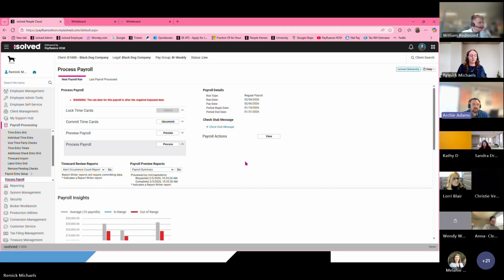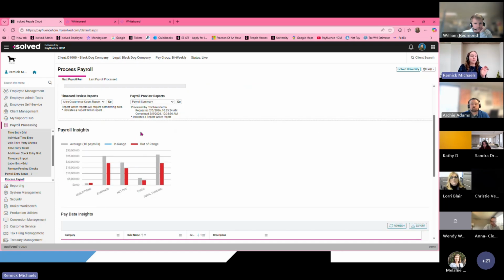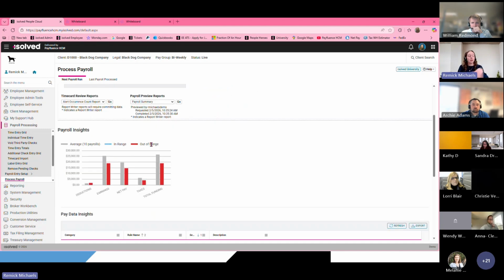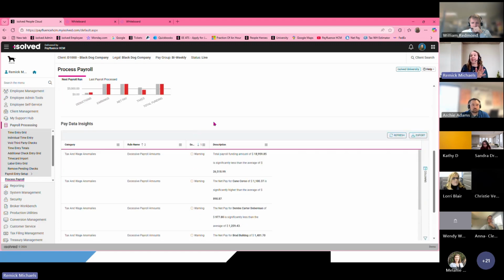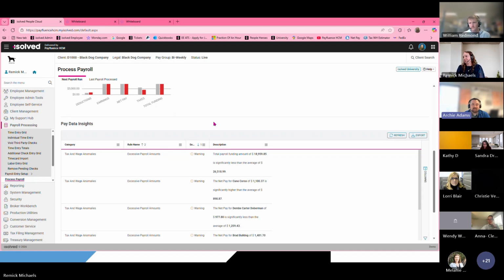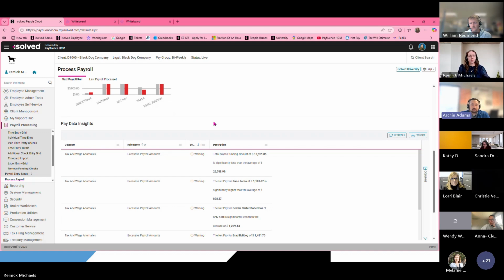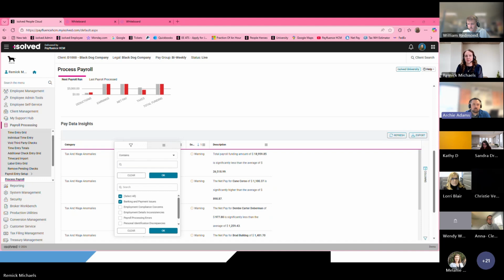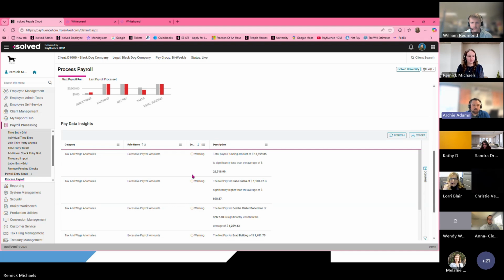Webinar | Perfect Payroll